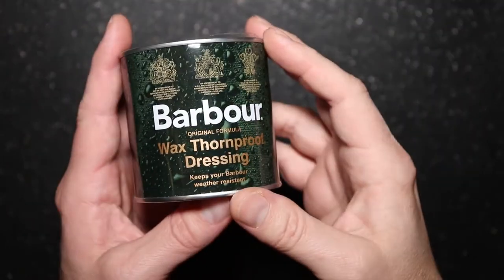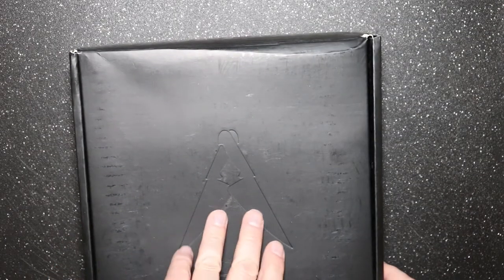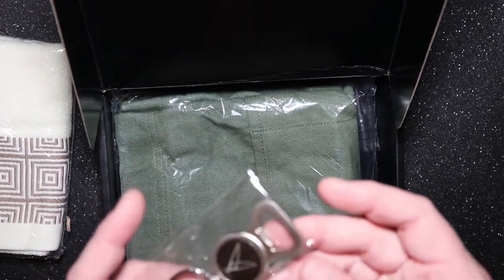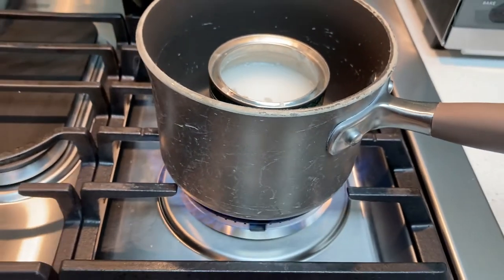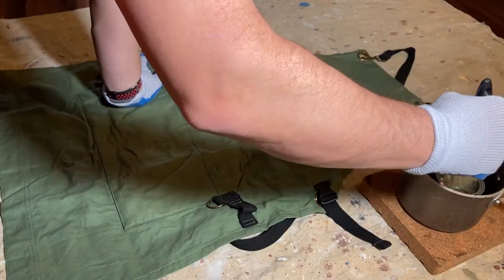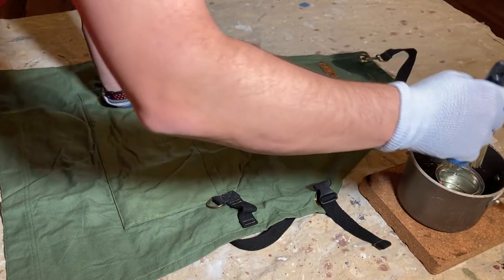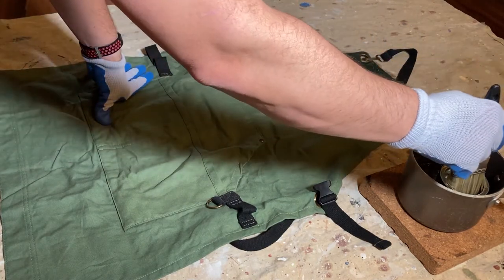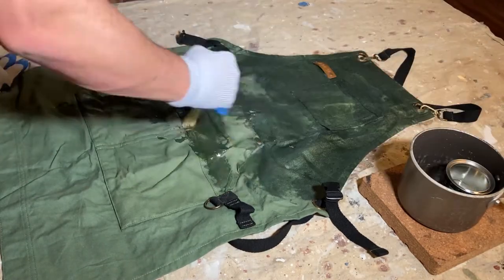Let's Wax a Cook's Apron! | Barbour Wax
In this video I describe how to wax a Cook's Apron from Asaya using Barbour brand Wax Thornproof Dressing.

I purchased this apron for my brother for Christmas (Adventures with Paul on Youtube); we're both into smoking and grilling food.

This was my first time waxing material and hopefully it'll help you on your next project.